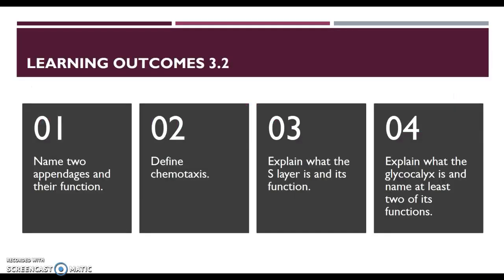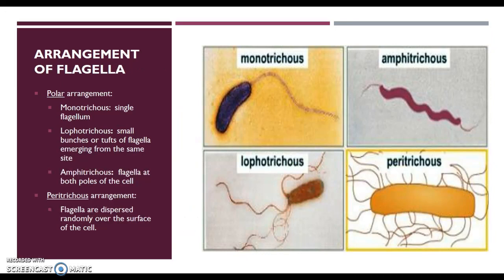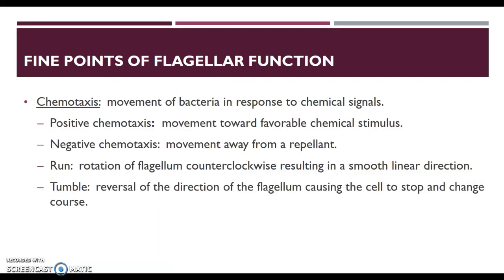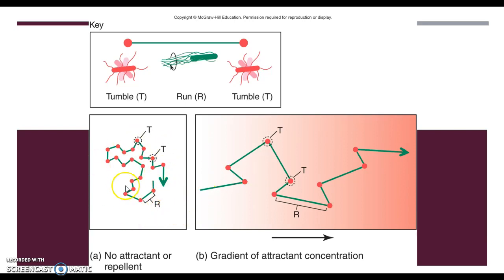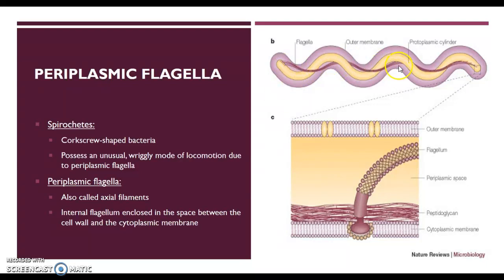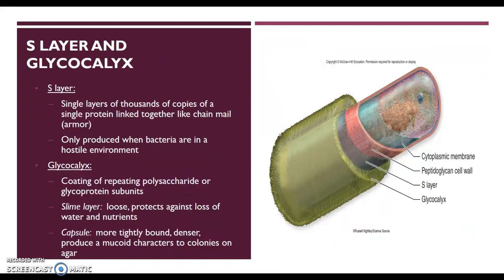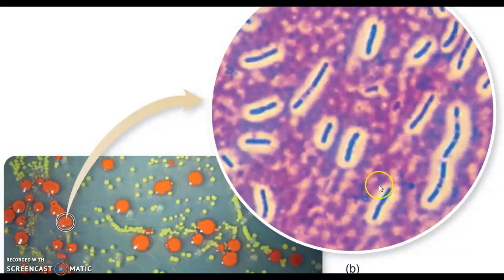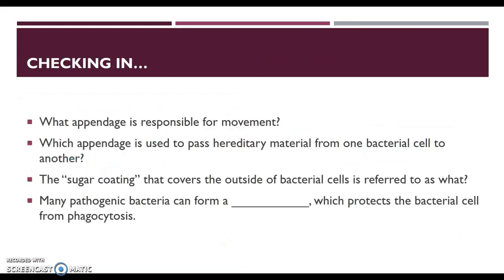MMBS-111 Mini Lecture 3.2